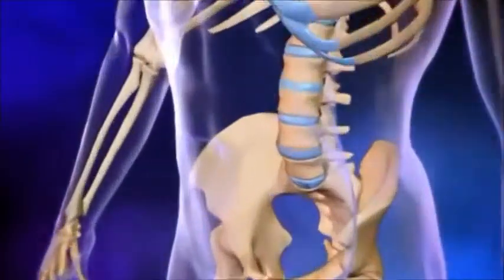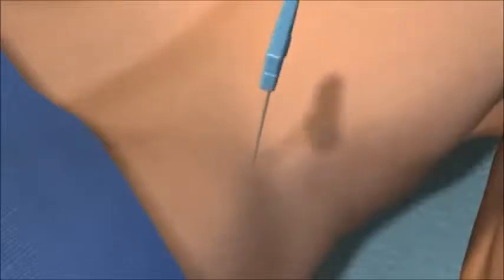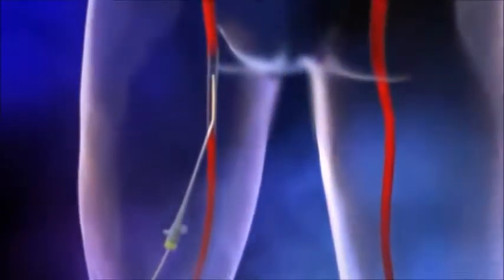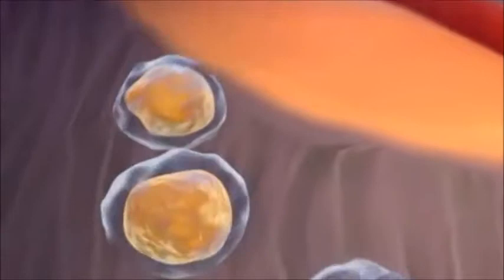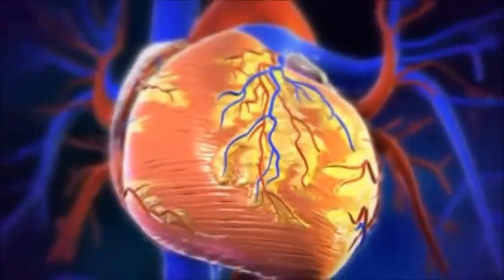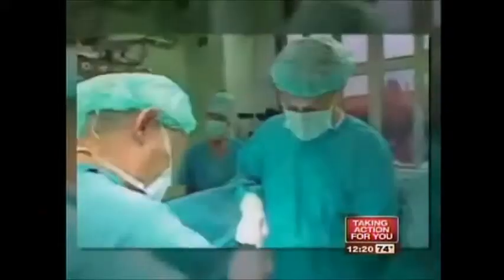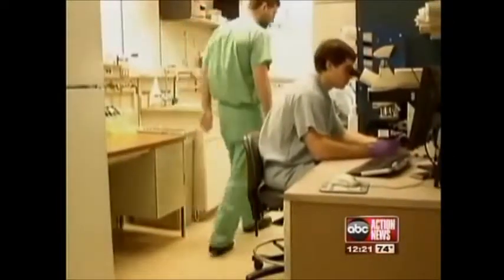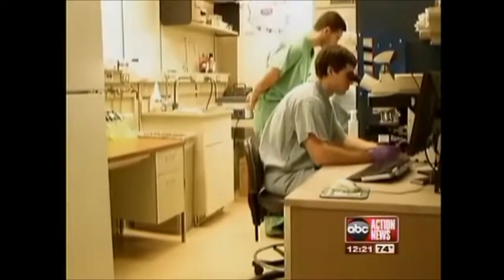Stem Cells Repairing Heart Muscle Before and After Heart Attack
Stem Cells are being used to repair scar tissue in the heart that doesn't beat the same as healthy heart tissue and also to regrow blood vessels that help the heart pump blood.